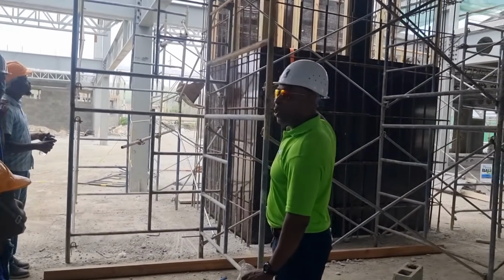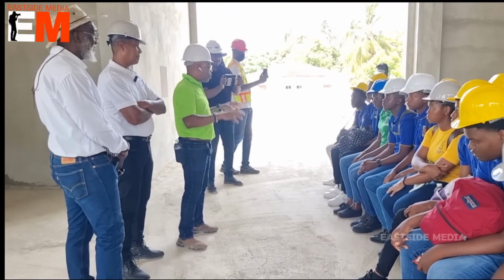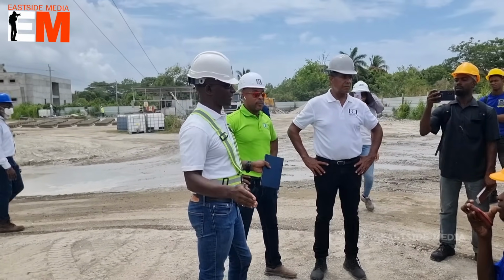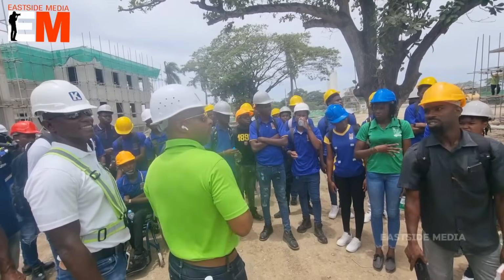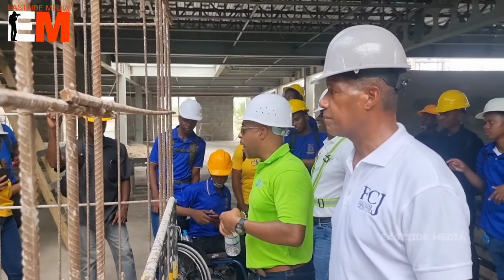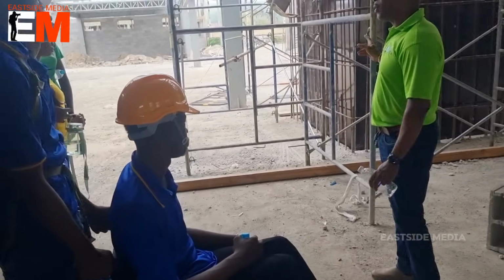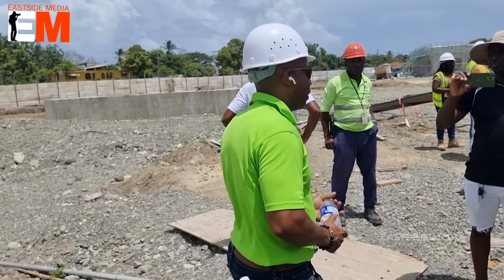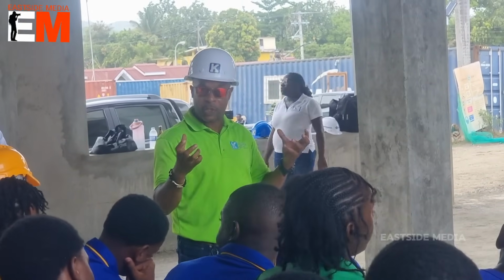POV:TOUR OF THE MORANT URBAN CENTRE WITH STUDENTS FROM ST ELIZABETH HIGH SCHOOL